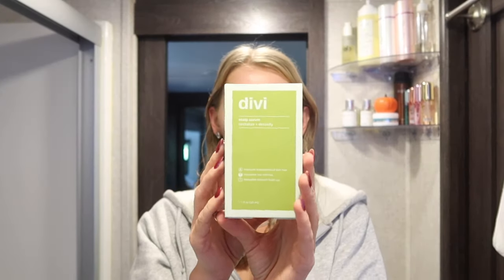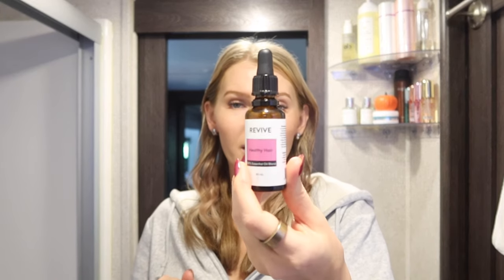TAPE IN EXTENSION HAIR CARE ROUTINE on fine, thin hair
Tape in extension care:

PRE SHOWER:
→pre shampoo mask
→leave in potion
or shop it on Amazon

IN SHOWER:
→Blake Brown shampoo
  *I rotate between the strengthening and nourishing
→Blake Brown in shower mask
  *this product replaces your conditioner
→sometimes I use this protein treatment in shower

POST SHOWER:
→hair towel
→leave in potion
→Blake Brown hair mousse
→Olaplex hair oil
→MelodySusie hair dryer

Leave in conditioners I would recommend:
PUREOLOGY leave in conditioner
REDKEN all in one
*my sister uses the Redken one & loves it
*I have this one, I forgot all about it

NIGHTIME CARE:
→HERS minoxidil
→DIVI scalp serum
*I do not use these together, I use either/or
**Minoxidil is more studied than scalp serums but some ppl don’t want to use Minoxidil so wanted to give options